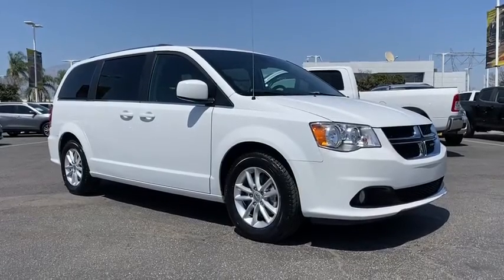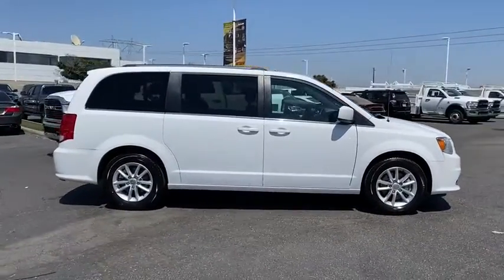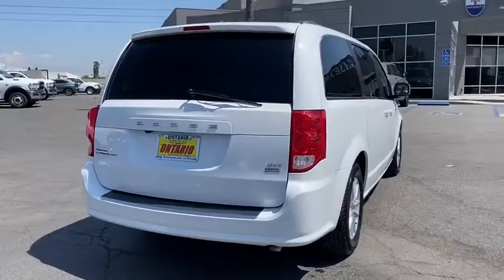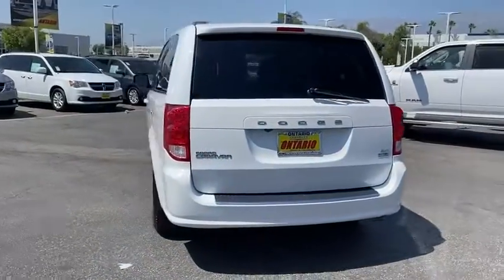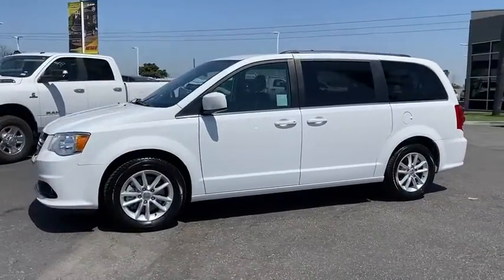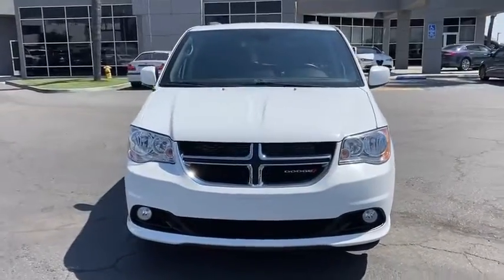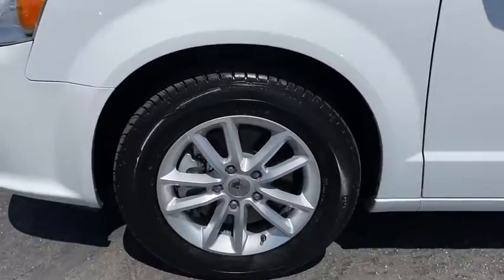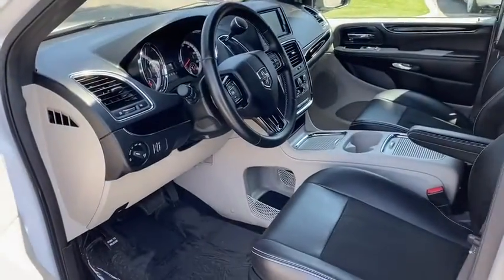2019 Dodge Grand Caravan Norco, Corona, Riverside, San Bernardino, Ontario, CA PRB4229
White Knuckle Clearcoat Used 2019 Dodge Grand Caravan available in Norco, California at
2019 Dodge Grand Caravan SXT - Stock#: PRB4229 - VIN#: 2C4RDGCG3KR543719

Priced below KBB Fair Purchase Price!Odometer is 1739 miles below market average!Certified.Dodge Details:* 125 Point Inspection* Transferable Warranty* Roadside Assistance* Vehicle History* Powertrain Limited Warranty: 84 Month/100,000 Mile (whichever comes first) from original in-service date* Warranty Deductible: $100* Includes First Day Rental, Car Rental Allowance, and Trip Interruption Benefits* Limited Warranty: 3 Month/3,000 Mile (whichever comes first) after new car warranty expires or from certified purchase dateClean CARFAX. CARFAX One-Owner.Awards:* 2019 KBB.com Brand Image Awards**Dealer Serviced**, **Freshly Detailed**, **Vehicle Includes 5 Gallons of Fuel**, **Vehicle Sold As Equipped Including One Key.